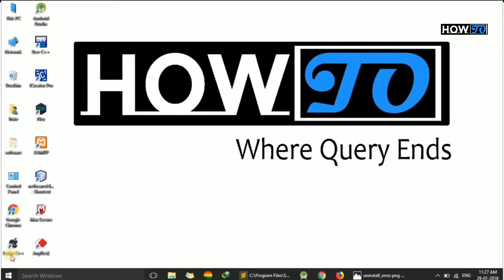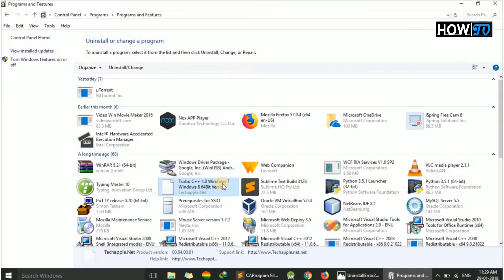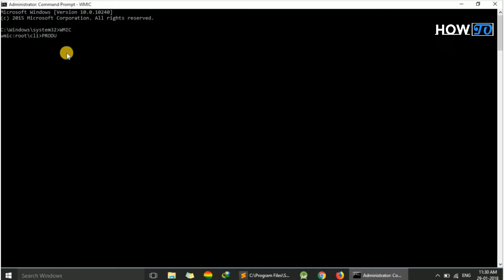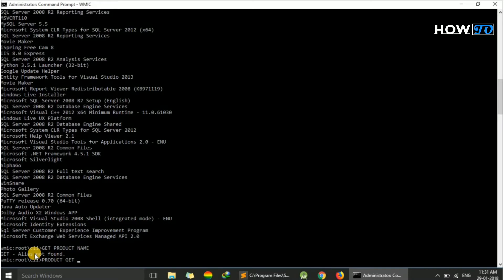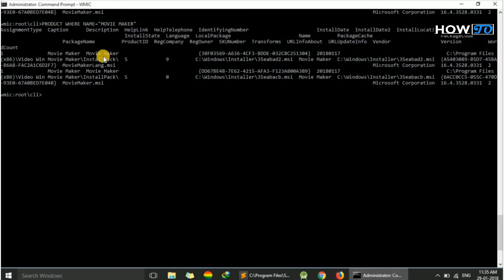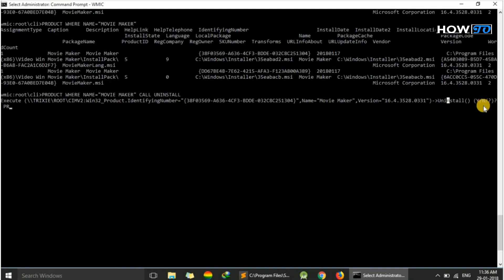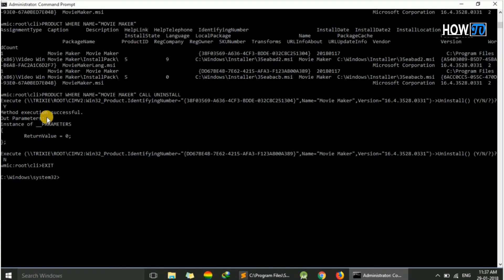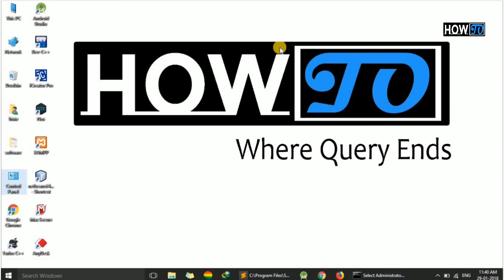How to uninstall any program using cmd ● 2018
This video describes about how to uninstall any program using cmd(command prompt).